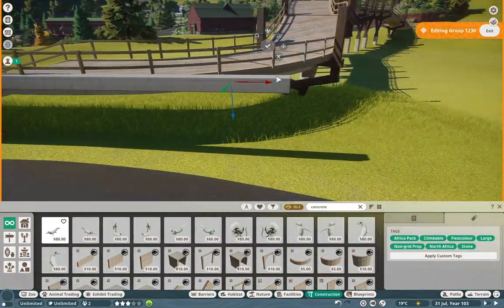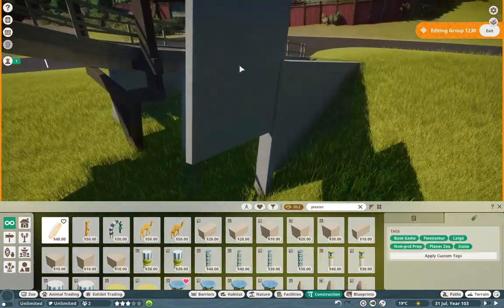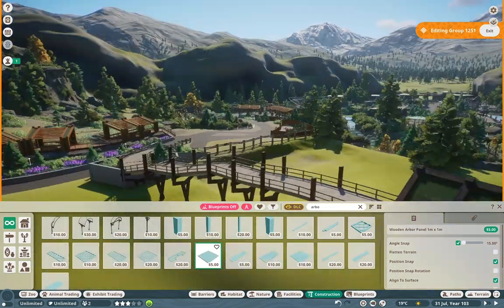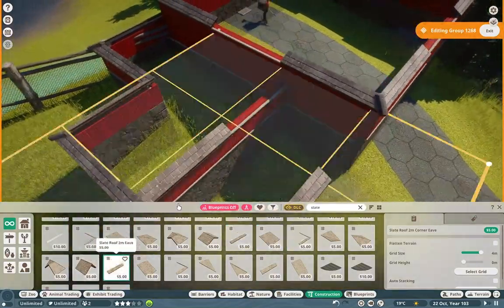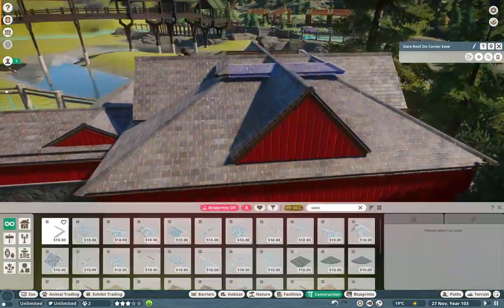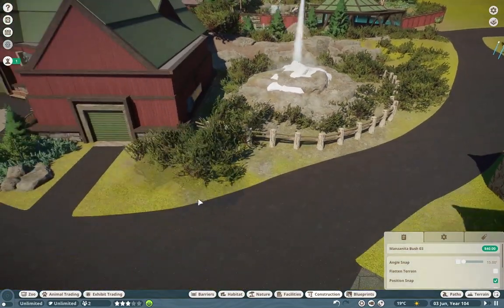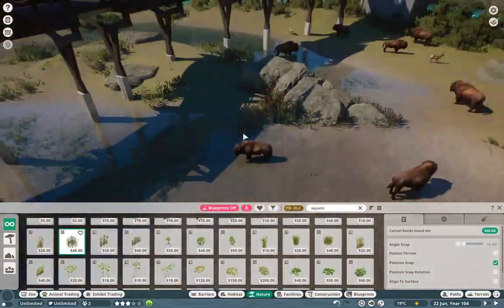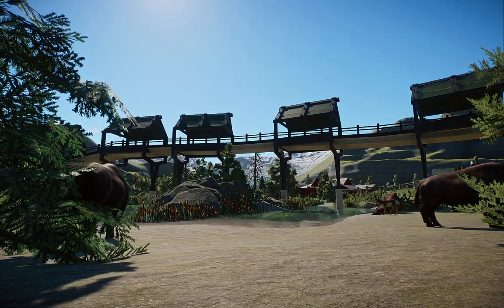Huge Bison Overpass! - Sugar Pine Zoo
what did the dad buffalo say to his son when he left
goodbye

Planet Zoo presents the most authentic animals in videogame history. From playful lion cubs to mighty elephants, every animal in Planet Zoo is an individual who thinks, feels explores the world you build around them. They care about their surroundings and each other, with complex environmental and social needs. Nurture your animals throughout their liveas, study and manage every species to see them thrive, and help them raise young to pass their genes onto future generations. Manage your own zoo in an expressive world that reacts to every choice you make. Focus on the big picture or go hands-on and look after the smallest details. Thrill visitors with prestigious animals and famous exhibits, develop your zoo and research new technologies, and release animals back into the wild to repopulate the planet. Unleash your creativity with the next evolution of Planet Coaster’s best-in-class creation mechanics. Craft stunning scenery and habitats, dig lakes and rivers, raise hills and mountains, and carve tunnels and caves as you build your own zoo. See your animals and visitors respond to your creative vision, and share your designs with friends in Planet Zoo’s online community. Bring the world’s greatest designs home to your own zoo for your animals and visitors to enjoy.